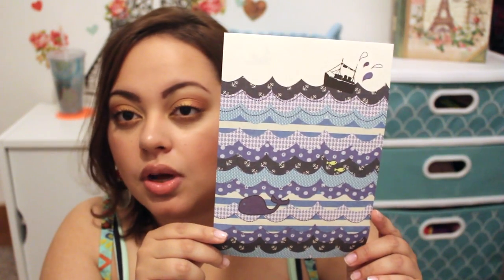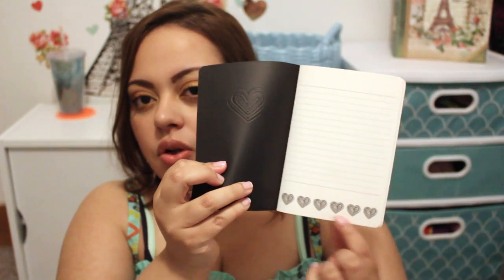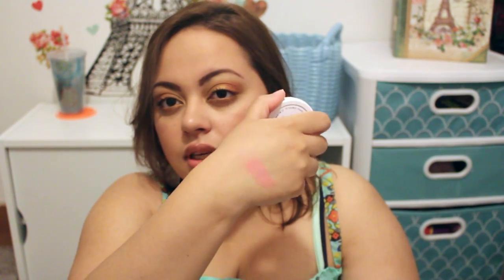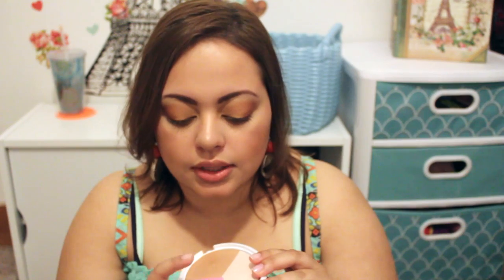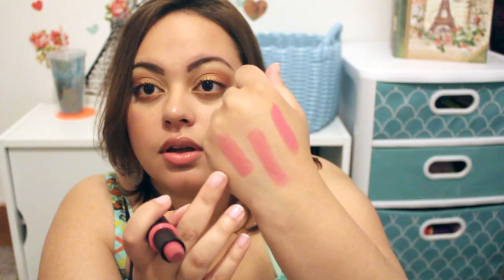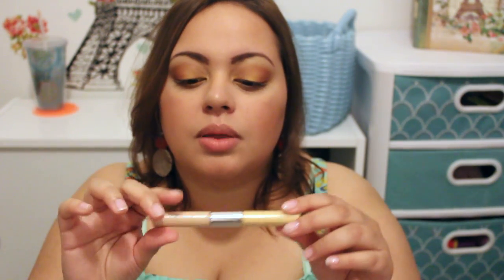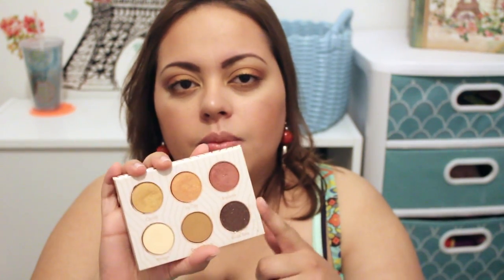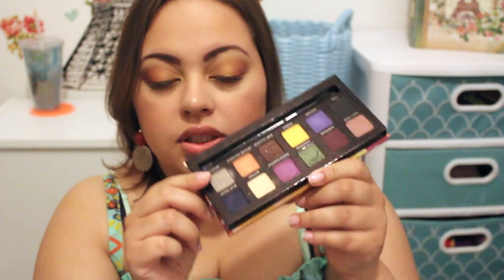April Favorites (Super Late,lol)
Hi everyone! Sorry for the late favorites but hope it was worth the wait! Hope everyone is enjoying there week! Let me know what things you have been loving beauty or non beauty related! XO

Products Mentioned-
Staples - Paperchase Collection (Anchors Ahoy)
Nails Inc. Illuminator - Bright Street
Batiste - Dry Shampoo (Cherry Scented)
White Rain - Facial Cleanser/ Makeup Remover
Village Naturals - Restless Nights Relief Foaming Bath Oil/Body Wash
Colourpop - Supershock blush in Holiday
Sonia Kashuk - Sahara Sunset Blusher in Casablanca
WnW  Color Icon Trio - Fair Trade Coffee
M.Autry - Pink Power
Essence - Longlasting Lipsticks in Natural Beauty, I Am Yours,
Love Me, Coral Calling
Sonia Kashuk - Sahara Sunset Shine Luxe Sheer Lip Color in Eden
ELF - Flawless Finish Foundation SPF 15
Physicians Formula - Concealer Twins
it Cosmetics - CC+ Eye
Makeup Geek - Vegas Lights Palette (Still Available!!!)
Anastasia Beverly Hills - Artist Palette
Music Credit Goes Out To -
Broke For Free - Ratatat Cherry Remix

XOXOXOXOXOXOXOXO